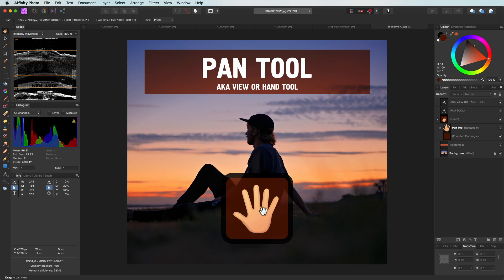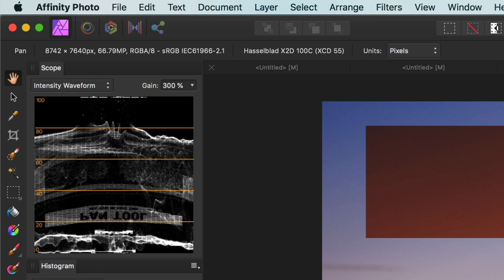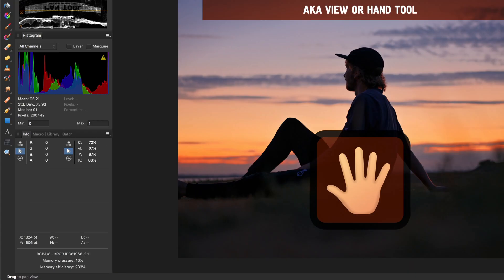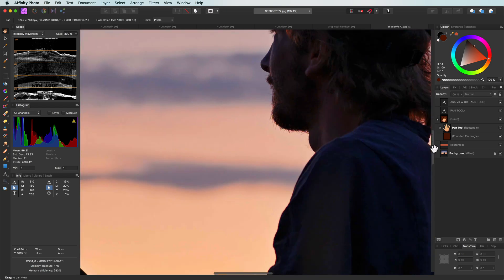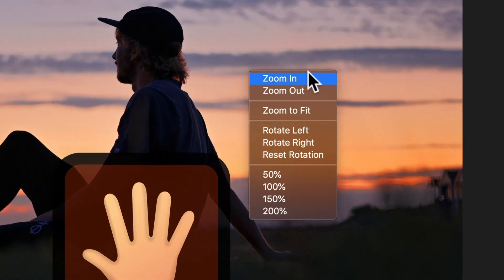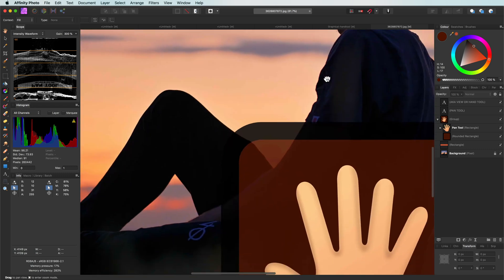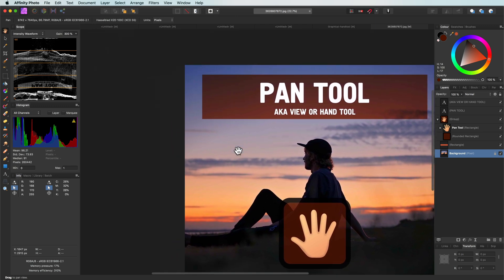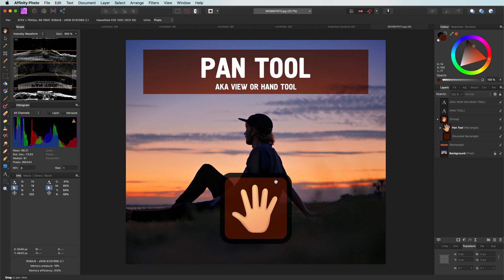Affinity Photo Tutorial the HAND tool (also known as the PAN or VIEW tool)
A quick video on the HAND tool. It is mightier then you think :)

This is video is part of the All the Tools of Affinity Photo video series. Every week i will be posting a new tool.